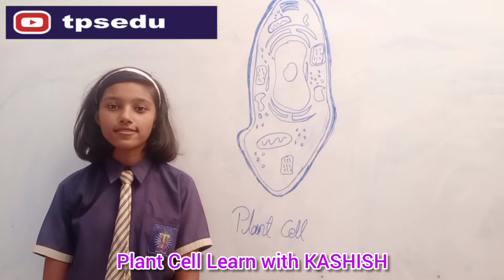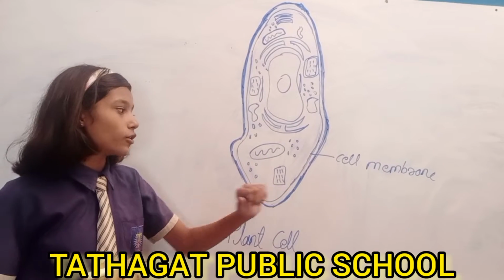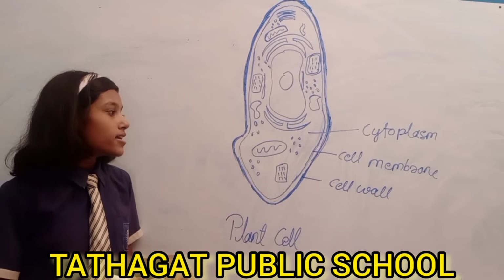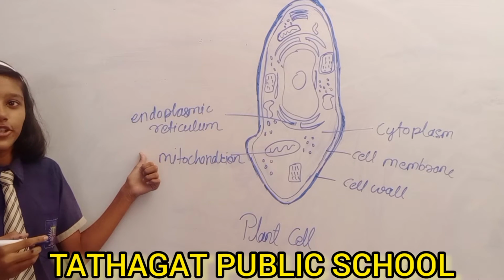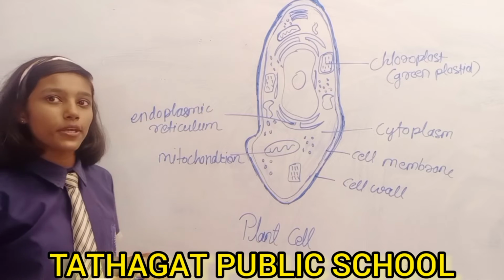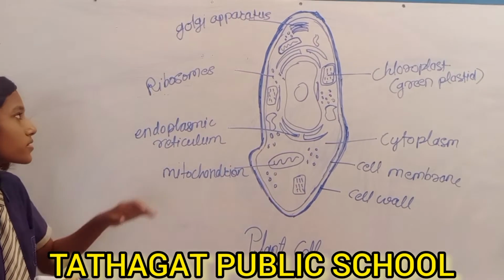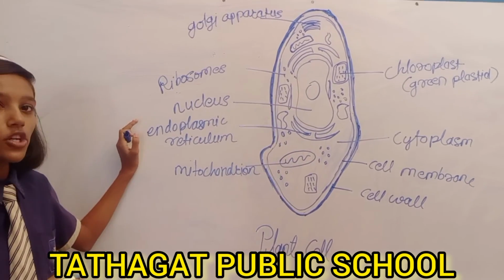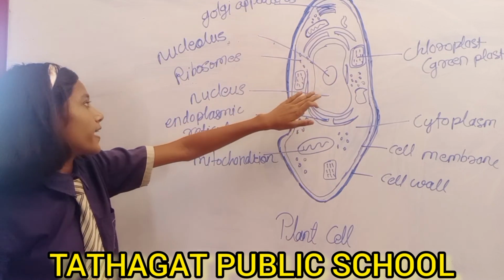Plant Cell with KASHISH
Learn Plant Cell with Kashish @tpsedu2003